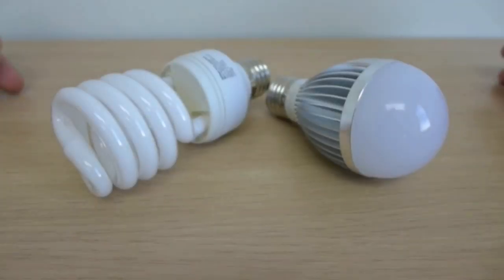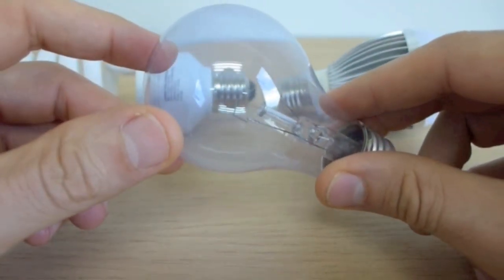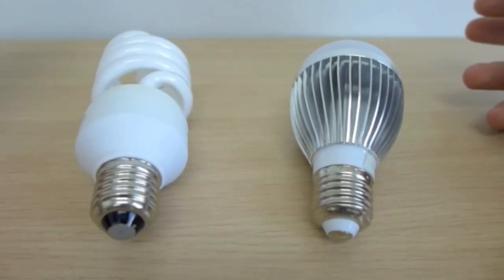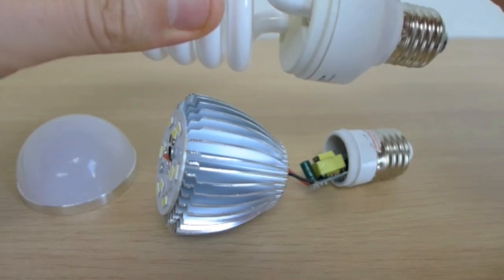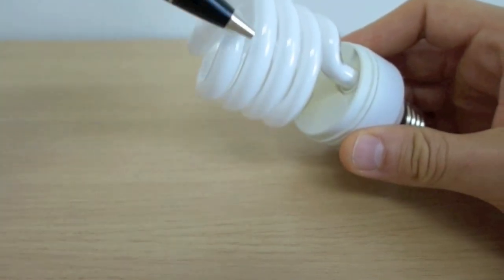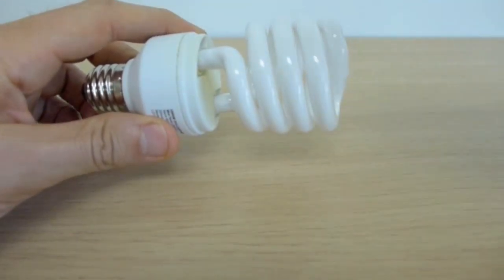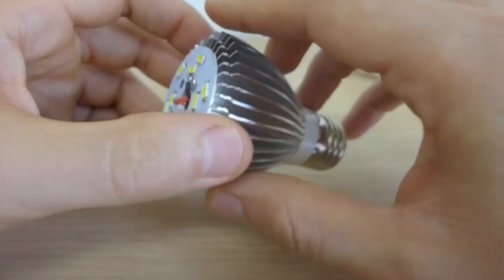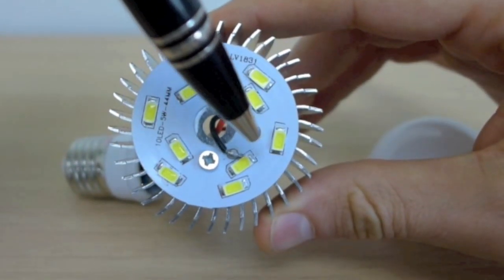Up close series: LED vs CFL Light Bulb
The ultimate CFL and LED light bulb comparison. Here we discuss the similarities and differences of CFLs and LEDs down to its inside parts. Learn why LED bulbs have a huge advantage over CFLs.